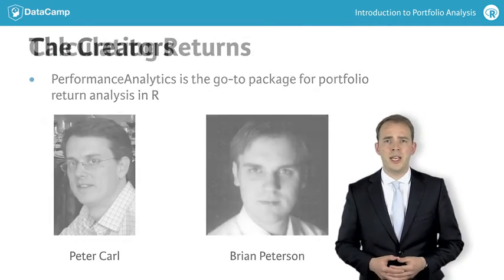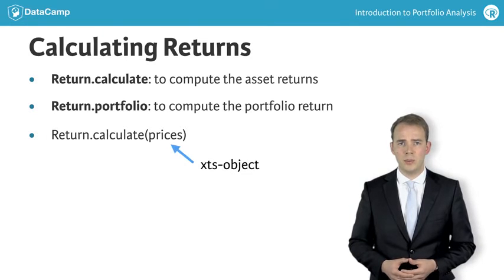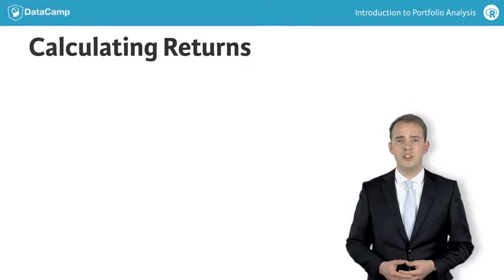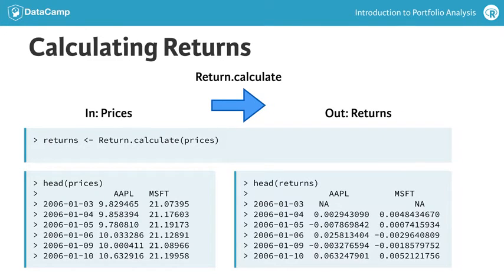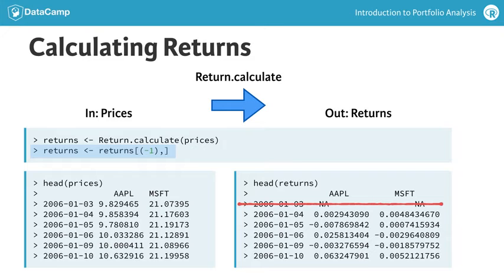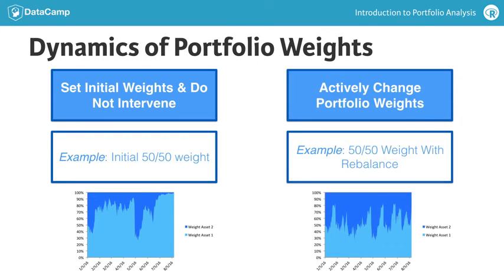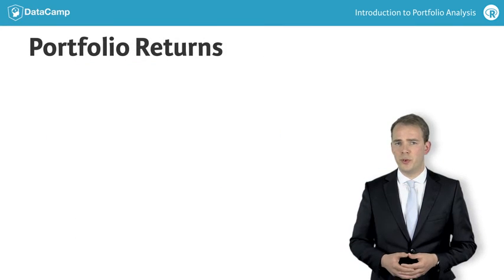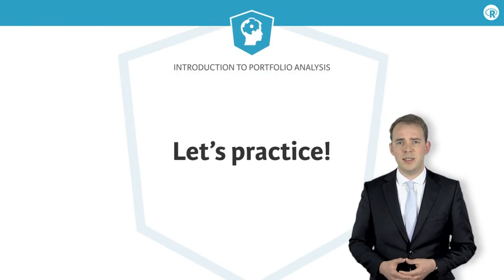R tutorial: PerformanceAnalytics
Want to learn more? at your own pace. More than a video, you'll learn hands-on coding & quickly apply skills to your daily work.

At this point, you know the ins and outs of computing a portfolio return over a single period running from a start date to an end date.

In practice, we will need to compute the returns for many periods. In fact, the longer the history of returns, the more information we have about the underlying portfolio performance.

Real-life analysis of portfolio returns thus requires a loop over the different dates. In this video, I will show you how to do this using the R package PerformanceAnalytics. This is the go-to package for analyzing portfolio returns in R and has been written by two quants from the city of Chicago: Peter Carl and Brian Peterson.

So, how to compute the time series of portfolio returns in R. Well, this is made easy by using two functions in R, namely: the function Return.calculate and the function Return.portfolio.

The main argument for the function Return.calculate is the time series of end-of-period prices of the different investments. This should come as an object of the xts-time series class, meaning that the rows are ordered in time. The corresponding dates are preferably indicated as YEAR YEAR YEAR YEAR dash MONTH MONTH dash DAY DAY.

By default, the function Return.calculate transforms the time series of prices into a time series of returns, where each observation is the percentage change in value over that period.

Note that the first row of the obtained return data consists of NA’s. This means that for the first date the returns are not available. This is normal, since for the first date, there is no previous price available to compare with the current price. This first row can thus be removed, as shown on the slide.

As such we have the time series of returns on the individual investments. To compute the time series of portfolio returns, we also need to define the time series of initial portfolio weights. There are several possibilities. The default choice is to set only the initial weights for the first date and then have the subsequent weights be automatically determined by the price dynamics.

The alternative is to pursue a dynamic approach to portfolio allocation, in which the action of buying and selling assets to actively change the portfolio weights is called rebalancing.

Given the returns and portfolio weights, we can then finally compute the time series of portfolio returns using the function Return.portfolio. This is a powerful function, with at least three arguments that need to be specified: the return data argument, the weights argument and the rebalancing argument defining whether and how frequent the portfolio needs to be rebalanced.

Without going in the details, let’s go to the exercises and learn by doing about these arguments.